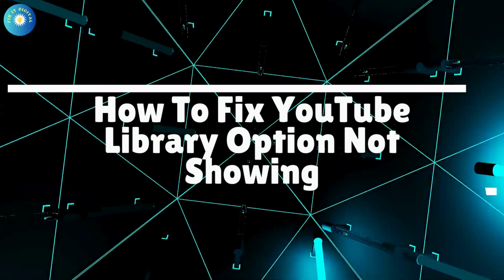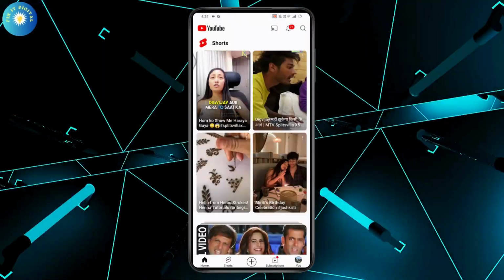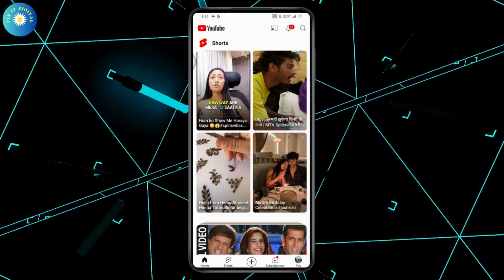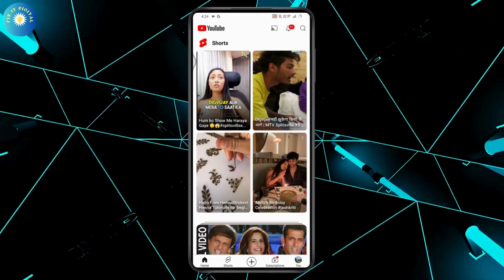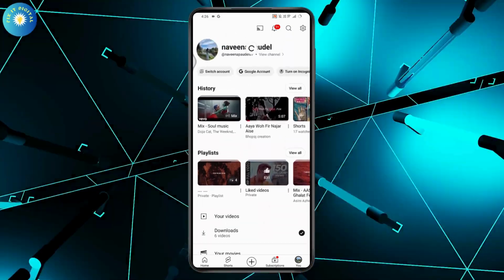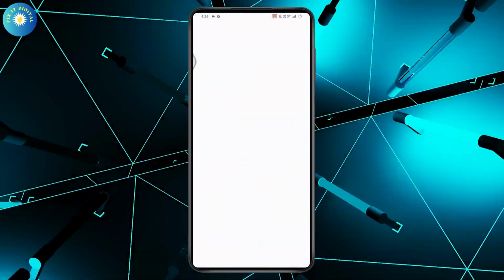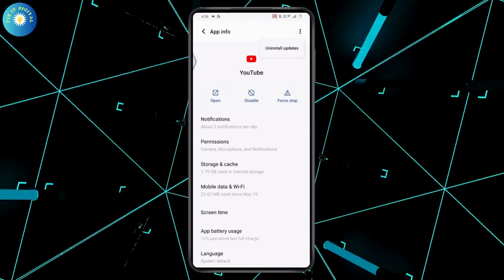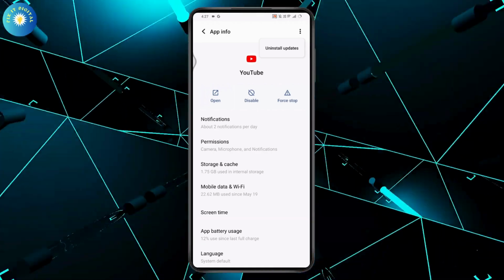Fix YouTube Library Option Not Showing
how to solve library option not showing in youtube
fix youtube library missing on home screen
fix youtube library option not showing problem

Struggling with the YouTube Library option not showing? FixItDigital is here to help! In this video, we'll guide you through the steps to fix this issue and get your YouTube Library back on track. Whether it’s a glitch or a settings issue, we’ve got the solutions you need.